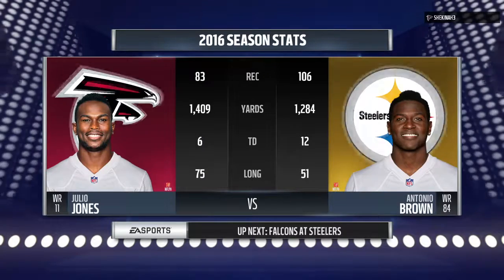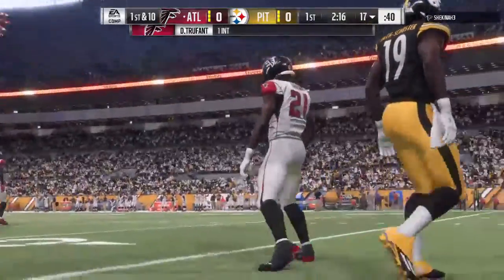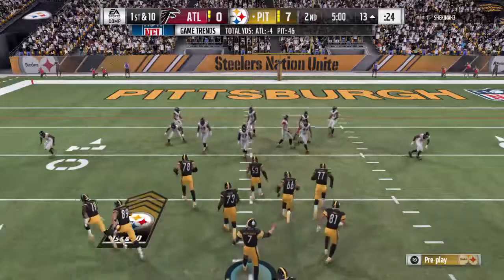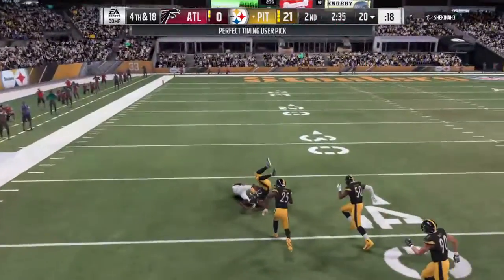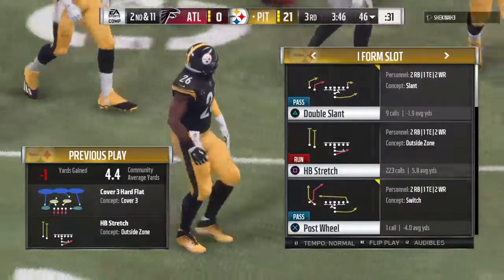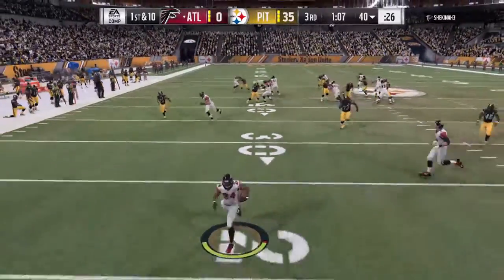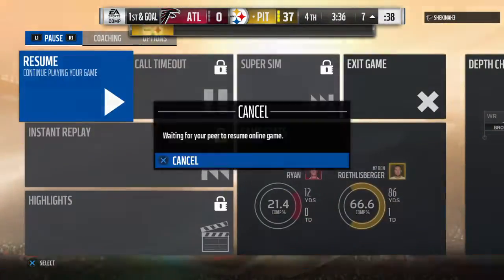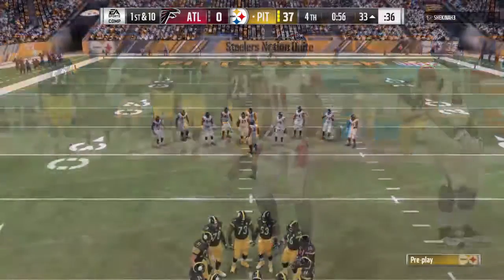$Mula games$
Georgia